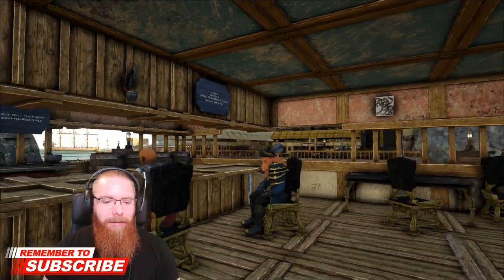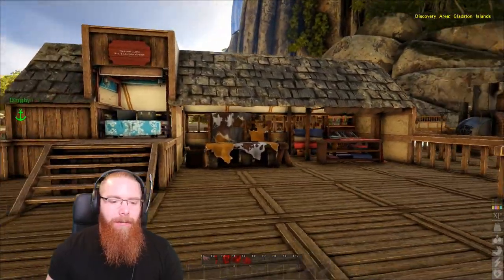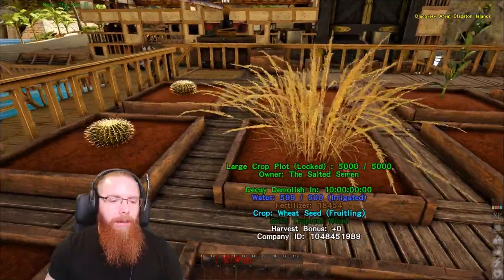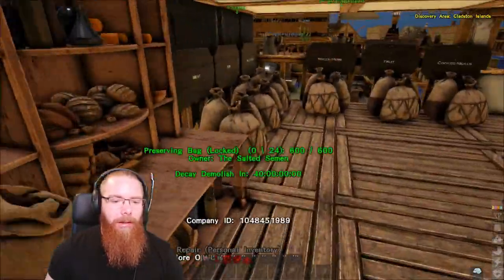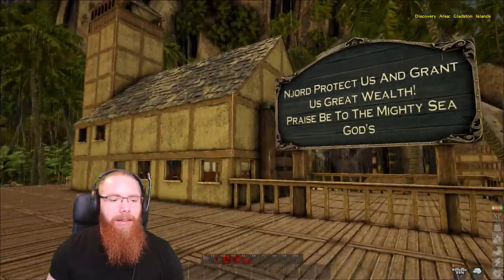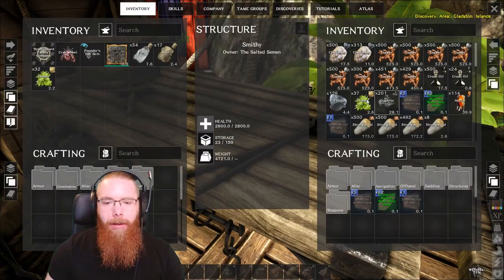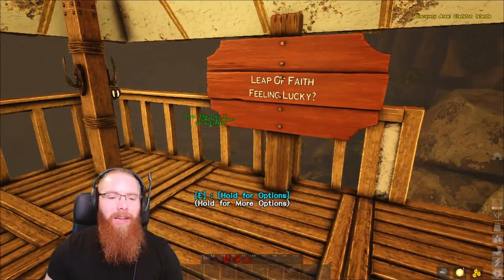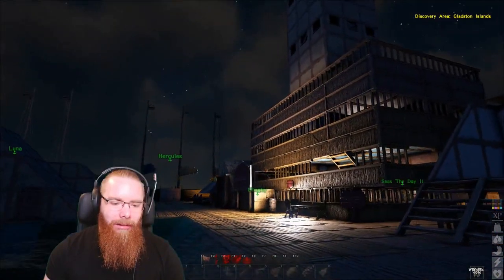Atlas | Starting Base Evolved [Atlas] [Official]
🕹 ATLAS 🕹
📺 Atlas Starting Base Evolved [ Atlas Official PvE ] 📺

Taking a tour of our atlas official pve starting base that evolved into our transport hub before it gets a make over.